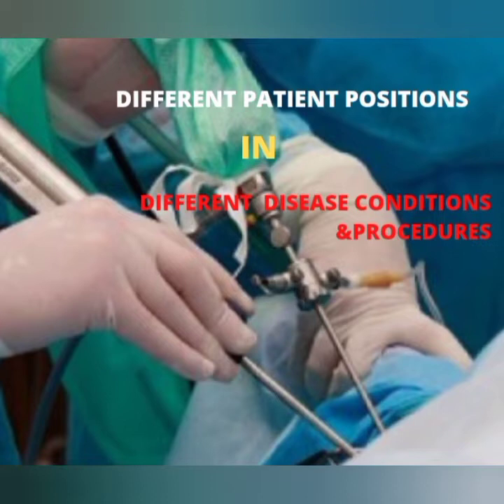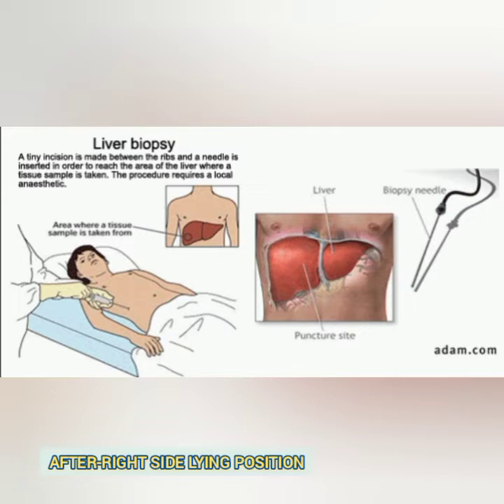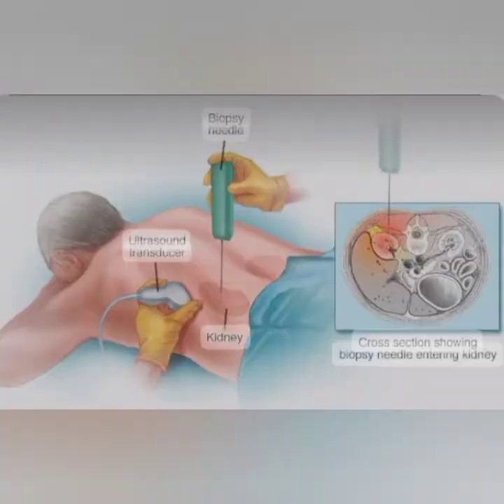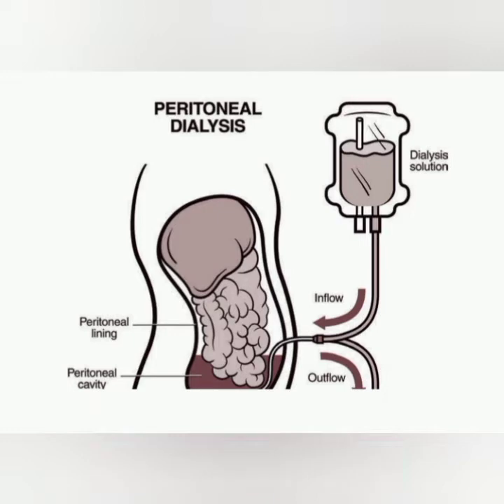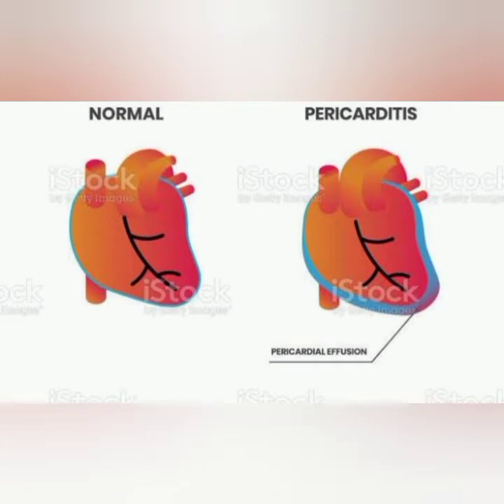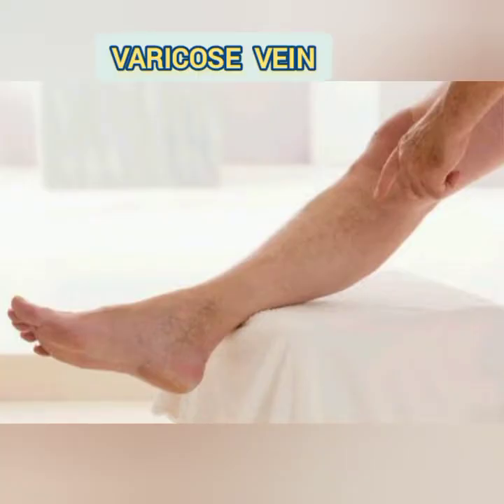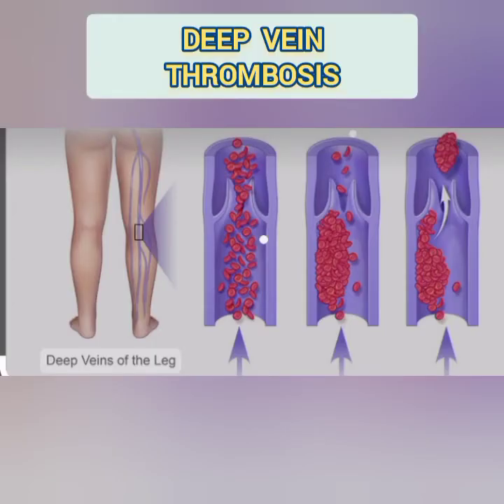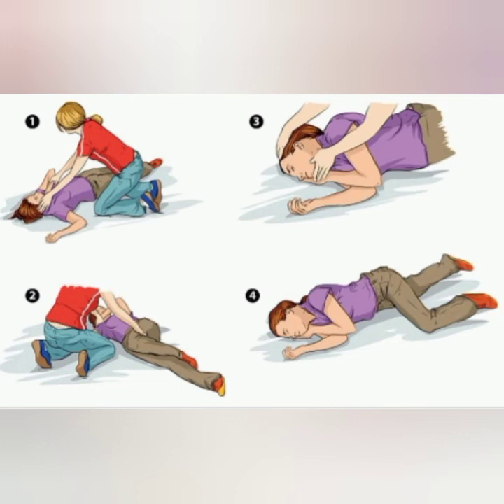DIFFERENT POSITIONS IN PROCEDURES | DISEASE CONDITIONS || PART-1#medicos#aiimsexams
Hello Guys!!! Go through the first part of the video. Watch till the end, don't forget to give your valuable feedback if you are new to this channel. Thanks.